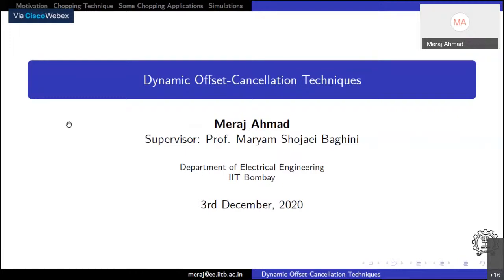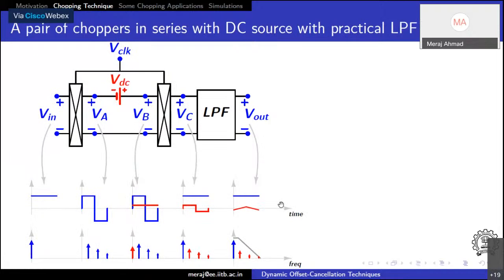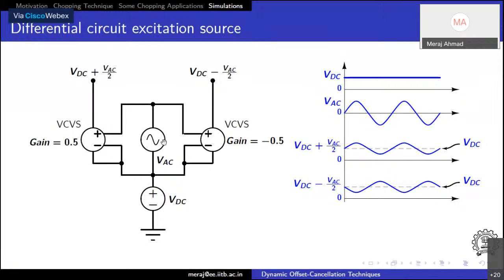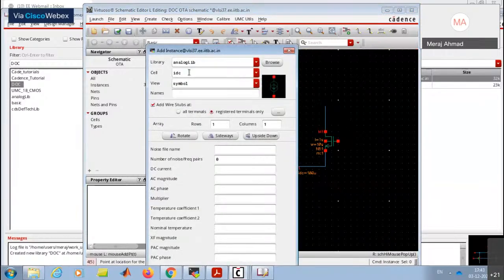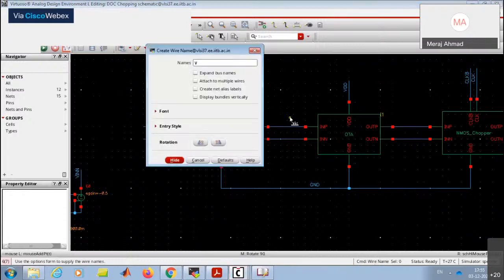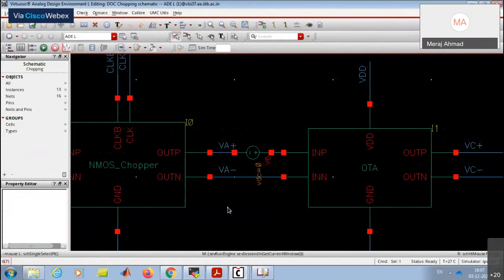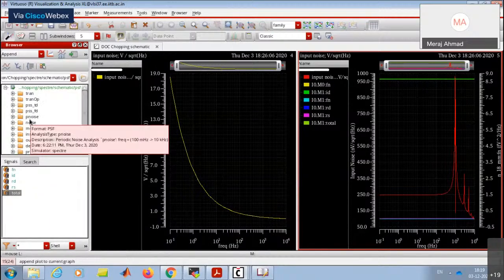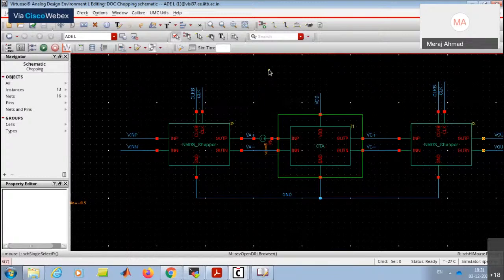STTP3-Day4-Evening-Dynamic Offset Cancellation Techniques by Mr. Meraj Ahmed, Research Scholar, IITB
Dynamic Offset Cancellation Techniques by Mr. Meraj Ahmed, Research Scholar, IITB